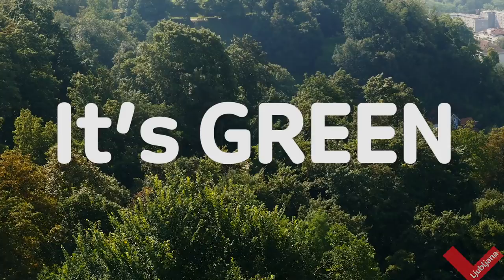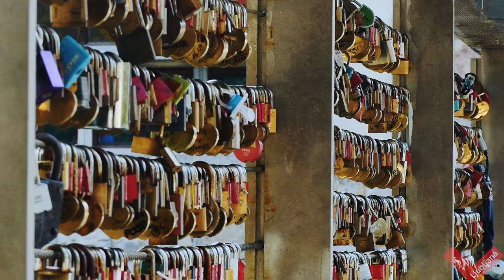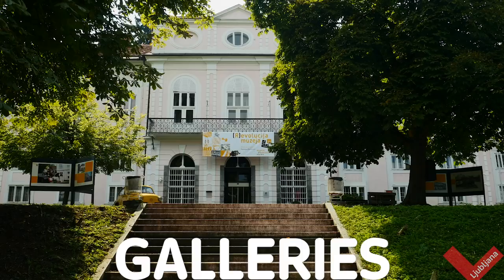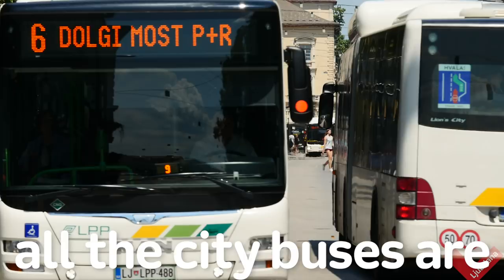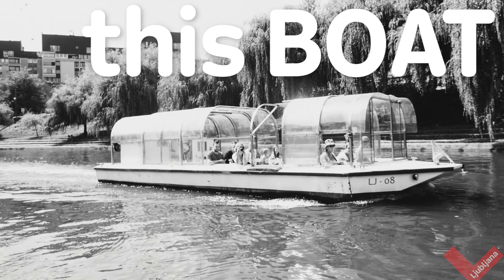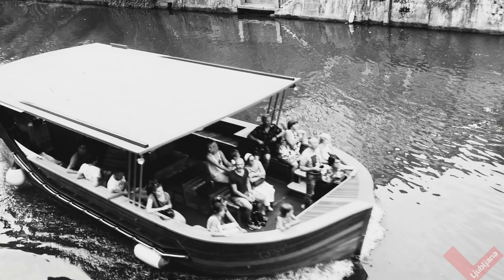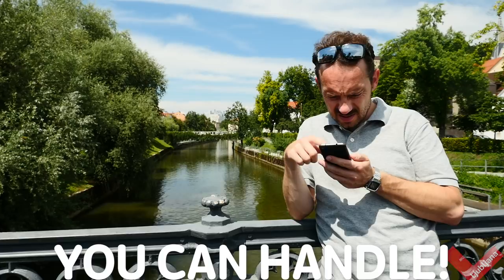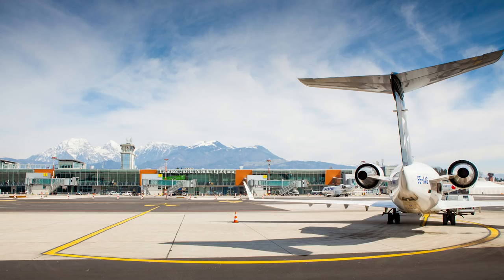Ljubljana Card - why it's a must-have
Explore Ljubljana, Slovenia with Ljubljana Card. It's by far the best and also the most cost-effective way to feel the city.